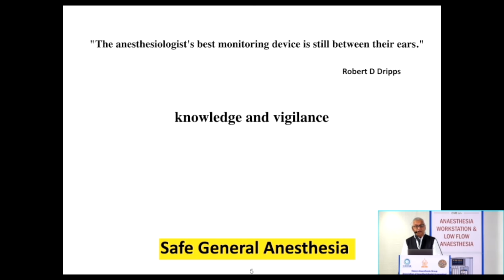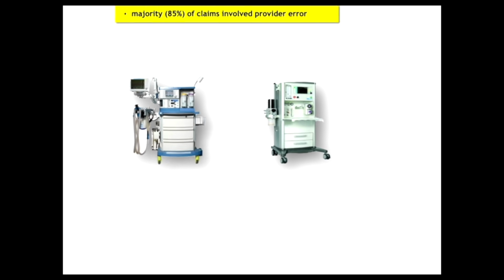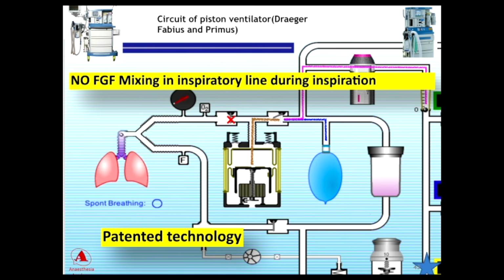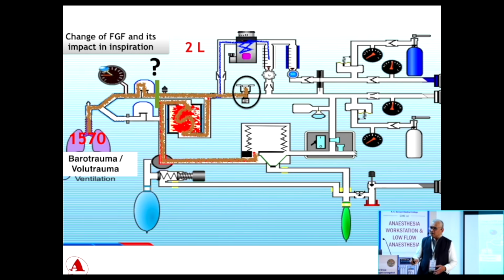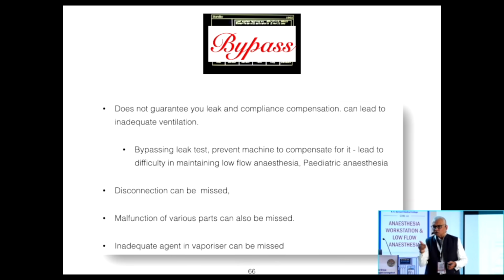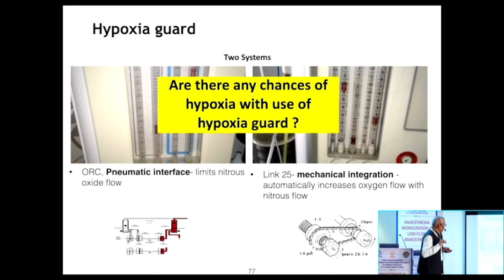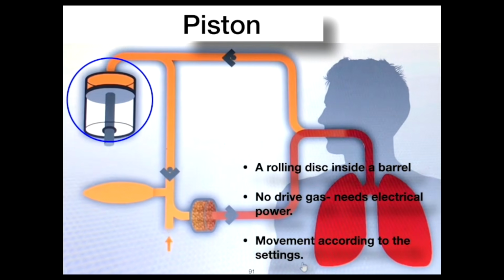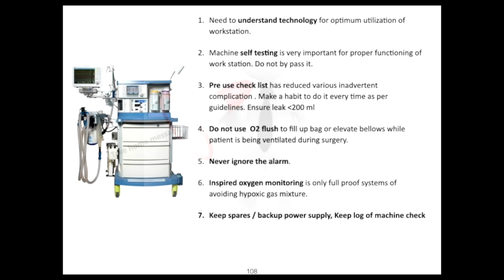Anaesthesia Workstation – Basics, Safety Features, Ventilators & Pre-Use Testing | Dr. Amit Shah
The anaesthesia workstation has evolved from a simple pneumatic gas delivery device into a sophisticated, integrated care platform combining ventilation, monitoring, agent delivery, and advanced safety engineering — all in one unit. Understanding its components, ventilator types, and safety mechanisms is not just academic knowledge for an anaesthesiologist — it is a patient safety imperative. Modern workstations from Dräger, GE Datex-Ohmeda, and other manufacturers now incorporate advanced ICU-type ventilator modes, fresh gas decoupling, piston-driven circuits, and closed-loop delivery, making the principle of "What You Set Is What You Get" more achievable than ever before. The ASA Closed Claims database, which began collecting anaesthesia malpractice data in 1984, has repeatedly highlighted equipment misuse and failure to perform pre-use checks as significant contributors to preventable anaesthetic catastrophes — reinforcing why systematic pre-use testing matters profoundly. A structured 14-step pre-anaesthesia machine checklist — covering gas supplies, low and high-pressure systems, breathing circuits, scavenging, ventilator function, and monitor calibration — remains the cornerstone of safe workstation preparation before every list. In this comprehensive session, Dr. Amit Shah equips every anaesthesiologist with the knowledge to master their workstation, understand its safety architecture, and use it with confidence and precision.

This session is essential for anaesthesiology trainees, residents, practicing anaesthesiologists, and operating room teams who manage or work alongside modern anaesthesia delivery systems.

00:00 - Intro
03:25 - Closed Claim Analysis since 1984
04:28 - Limitations Of Conventional Anaesthesia Machine
07:23 - Closed Claim Analysis 2013
10:16 - Basic Circuit Design
13:08 - Decopling Valve- Drager
15:04 - Fresh Gas Compensation
19:33 - Reservoir Bag Deflated- What to do?
22:54 - Change over from Adult to Paediatric Case-Why Pretest Is Mandetory?
29:34 - Variable Orifice Flow Sensor
31:03 - Effects Of Humidification
32:26 - Hot Wire Anemometer
33:22 - Desflurane Compensation
34:36 - Hypoxic Gas Mixture Prevention Systems
37:32 - Ventilator Technology
38:01 - Ascending Bellow Ventilator
41:18 - Piston Ventilator
43:44 - Turbine Ventilator
45:29 - Volume Reflector
48:39 - Summary

📌 Don't forget to:

👍 Like this video if you found it useful and informative
🔄 Share it with your anaesthesia colleagues, residents, and OT technicians

Credits
Video Editing- Mr Stephan Bhore/Dr. Sujitkumar Khade